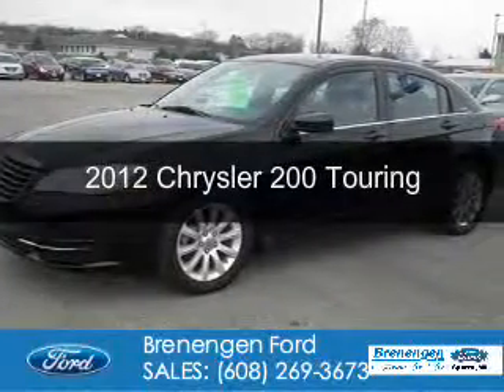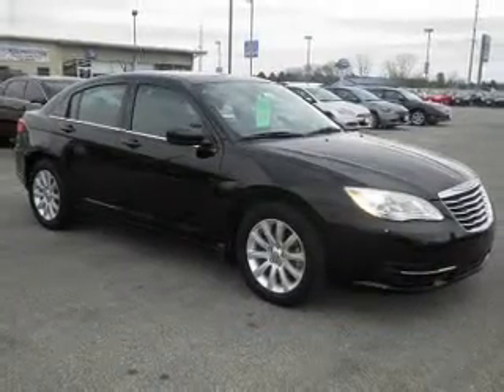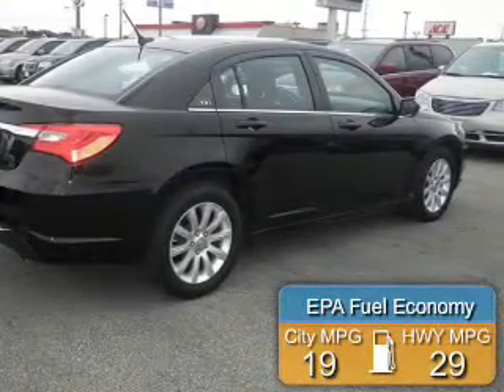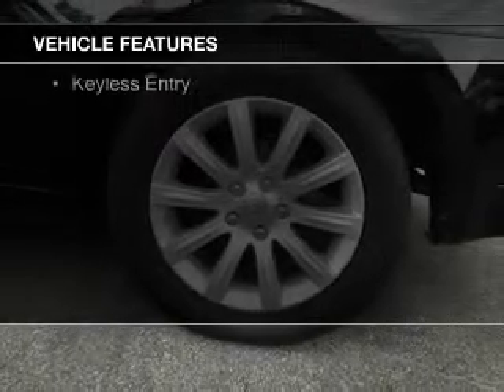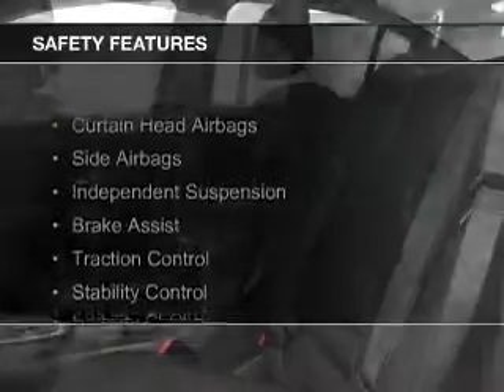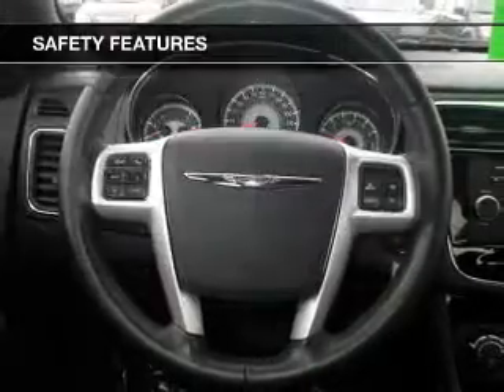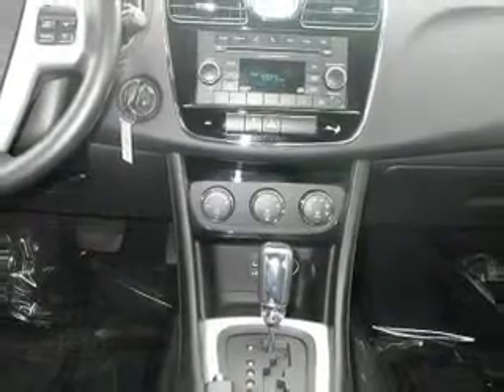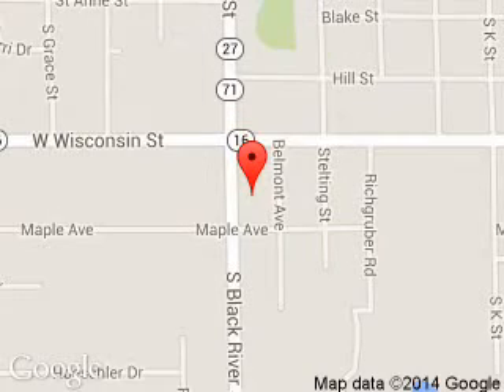2012 Chrysler 200 - Sparta WI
Phone:
Year: 2012
Make: Chrysler
Model: 200
Trim: Touring
Engine: 3.6 liter 6 cylinder 24 valve
Transmission: 6-Speed Automatic
Color: Black
Mileage: 28770
Address:
615 South Black River Street